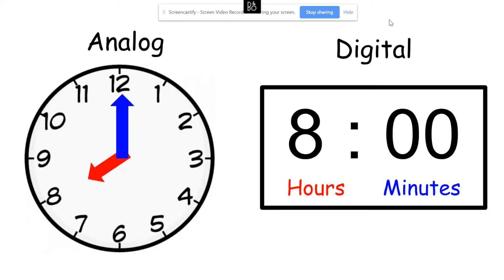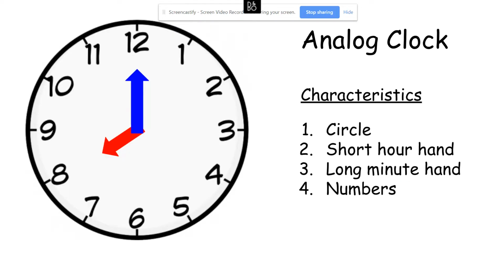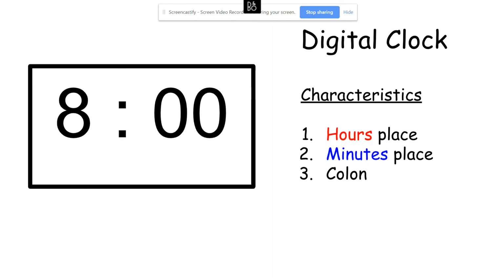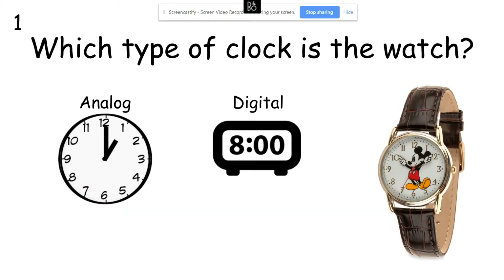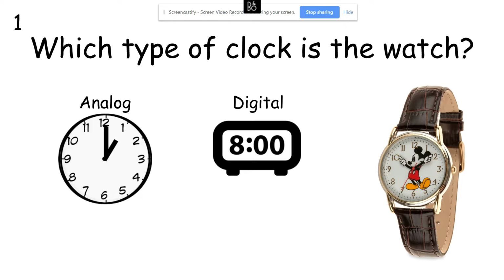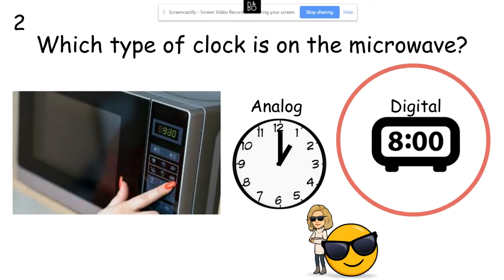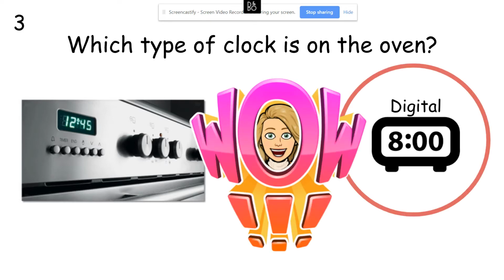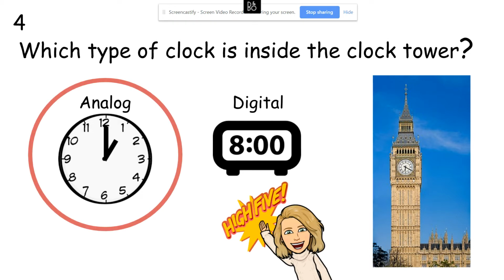I can identify analog and digital clocks!